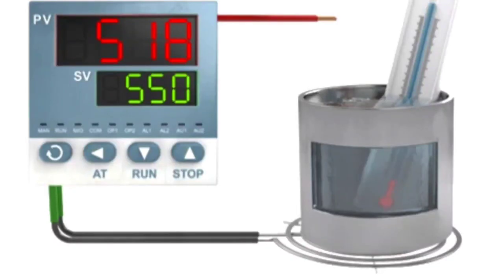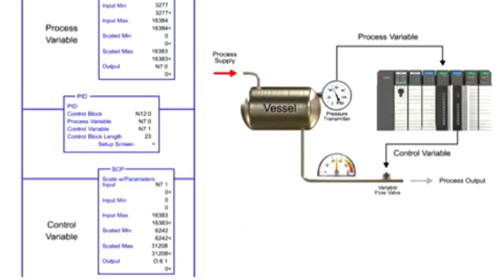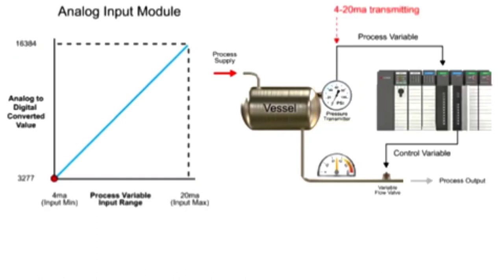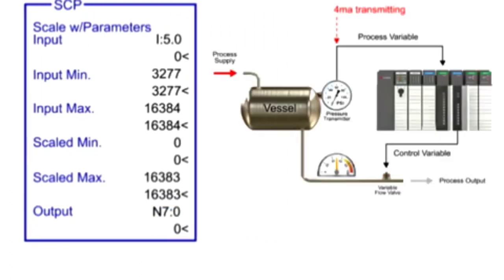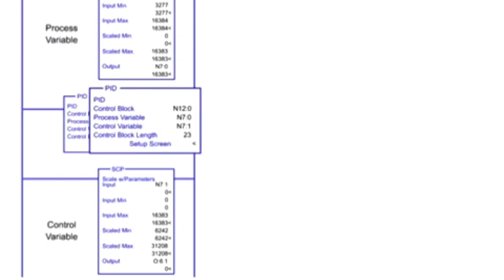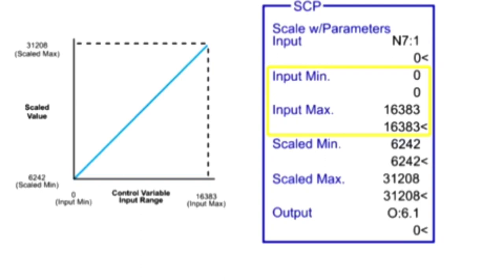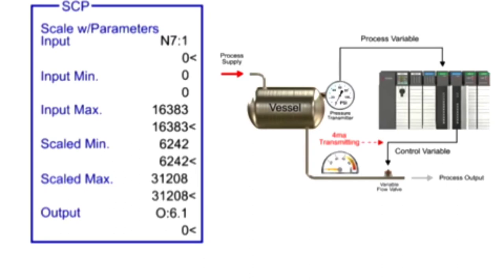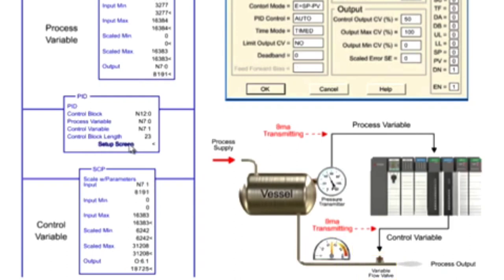what' is a proportional integral derivative pid explain English